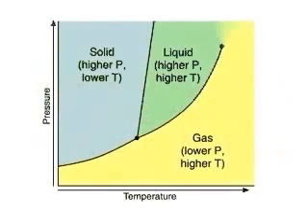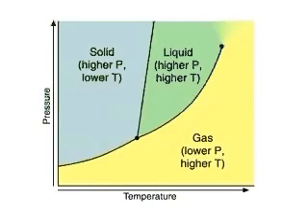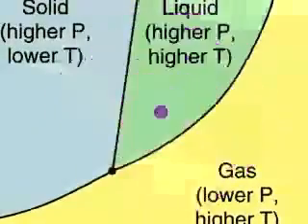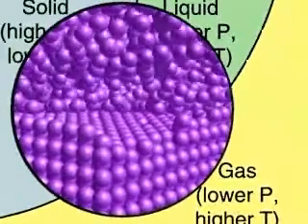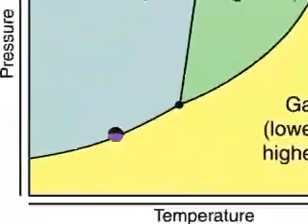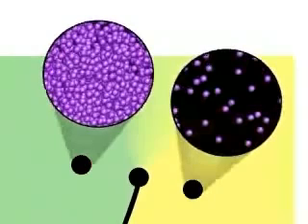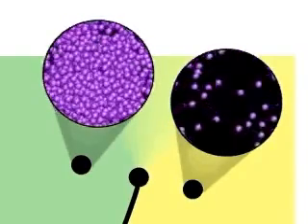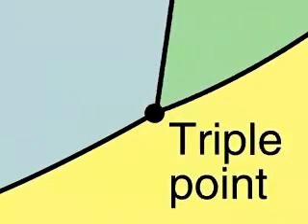Phase Diagrams and the States of Matter